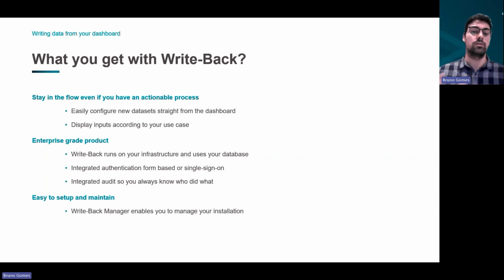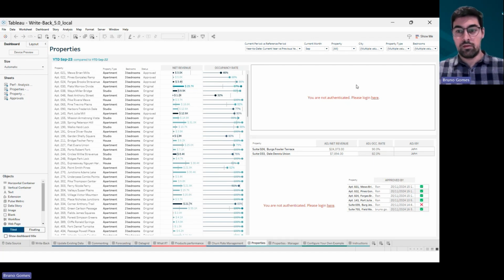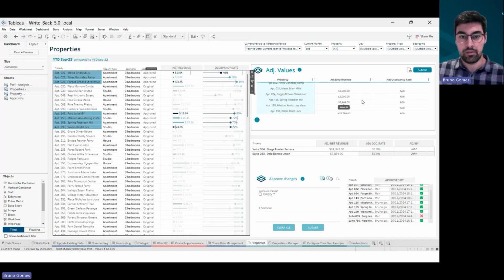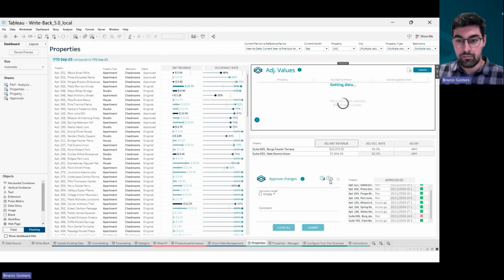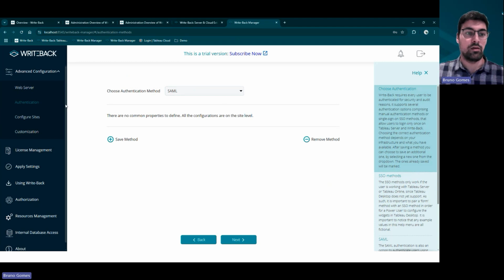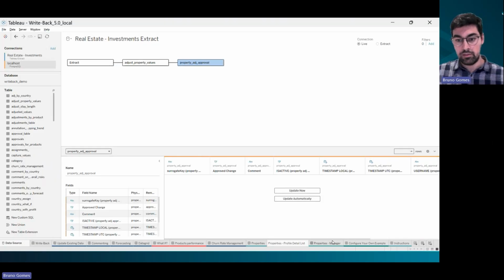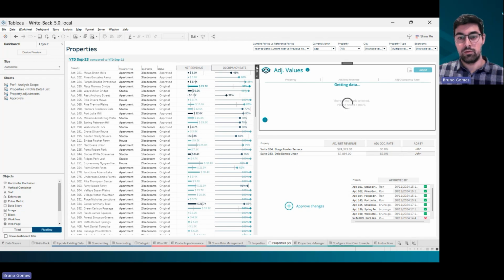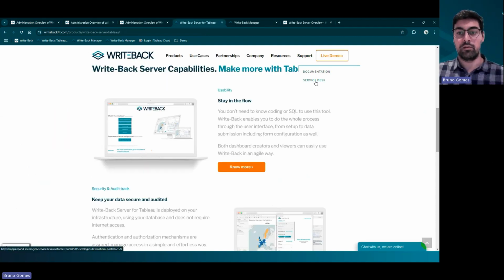Webinar | Write-Back - Product Walkthrough V 5.0 Server / 1.2 Cloud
New versions of Write-Back are about to be released! Discover what you can expect from the Server version (release 5.0) and the Cloud version (release 1.2).